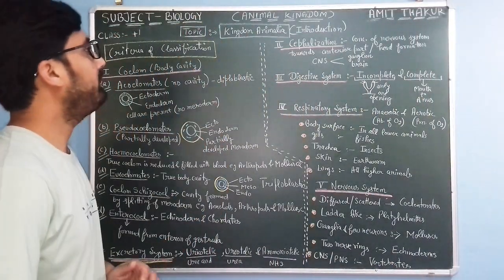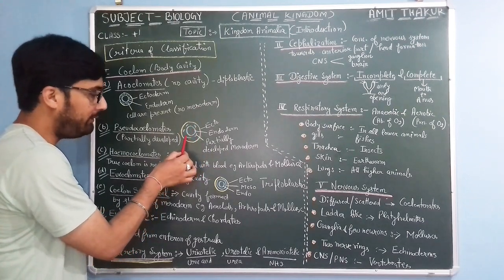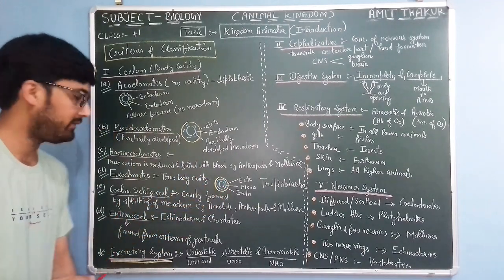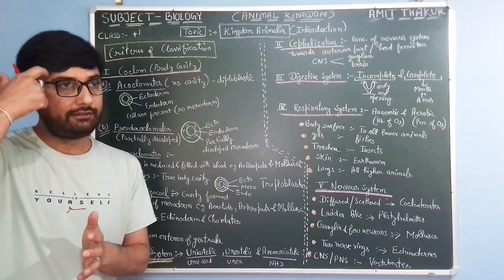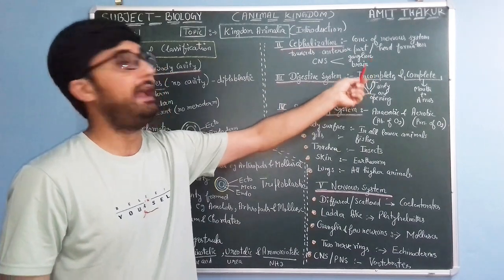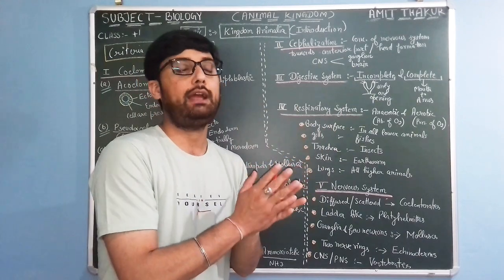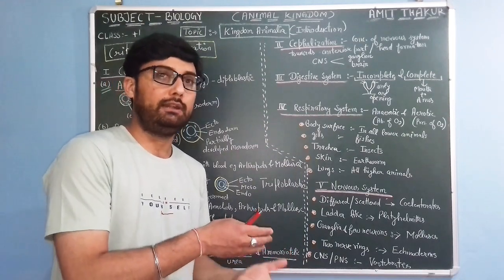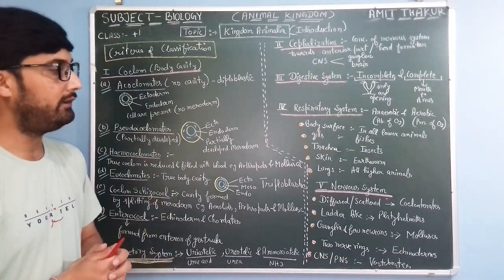KINGDOM ANIMALIA( Introduction )||Class +1||NEET,JIPMER,AIIMS